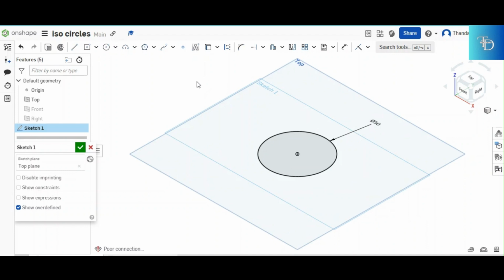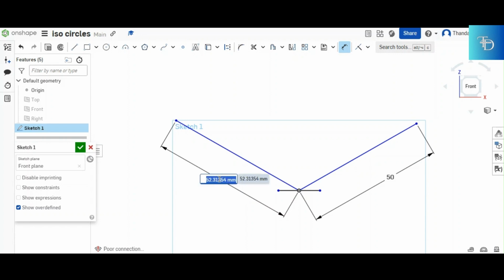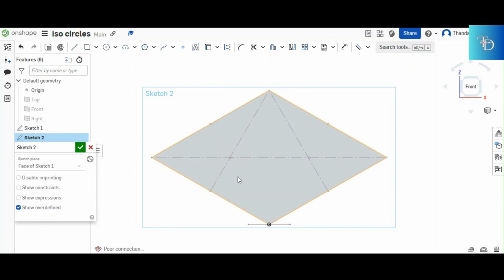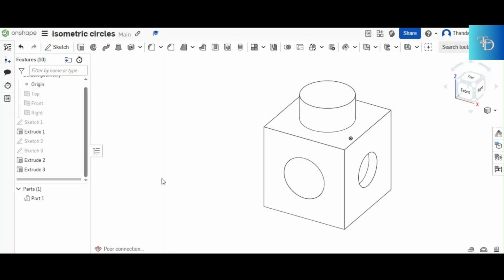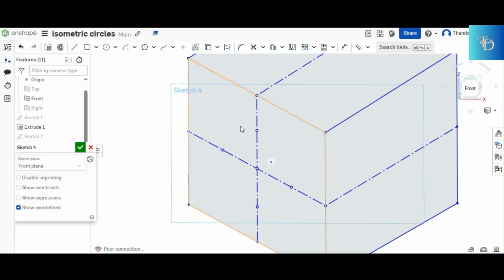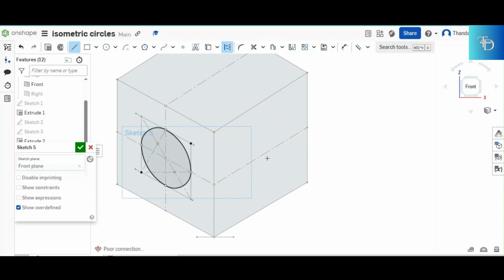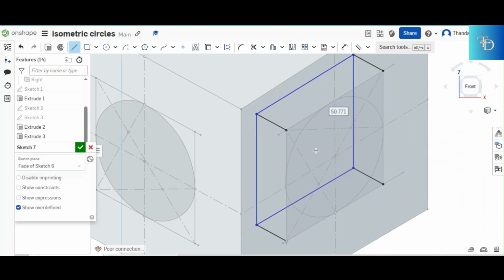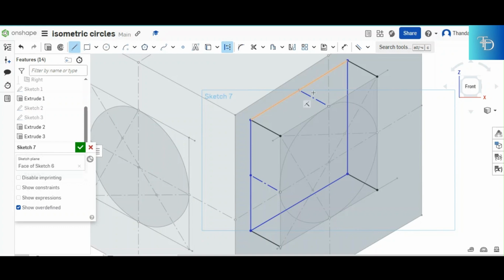engineering drawing/isometric circles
Technical drawing overlord offers a high-end step by step process on how to construct isometric circles in engineering drawing in this lesson.